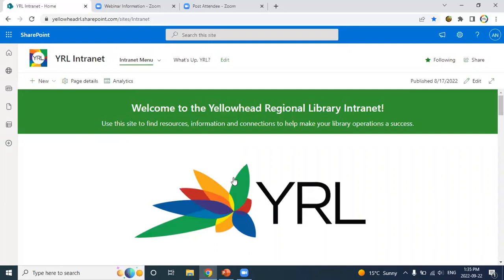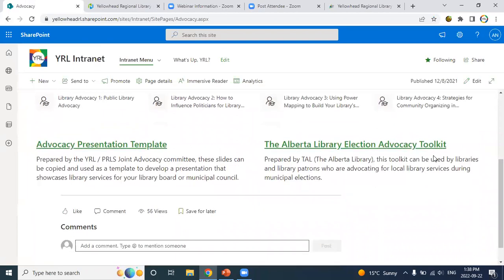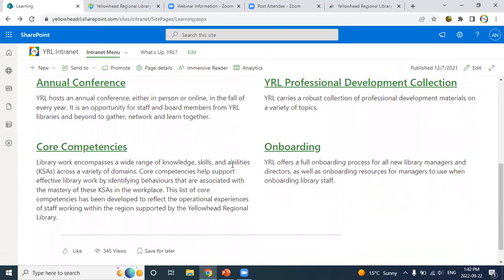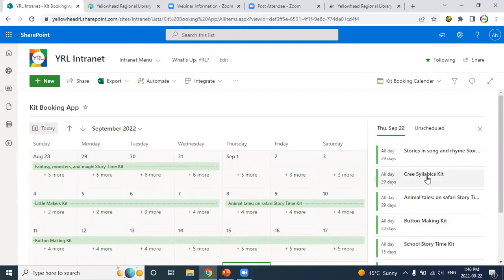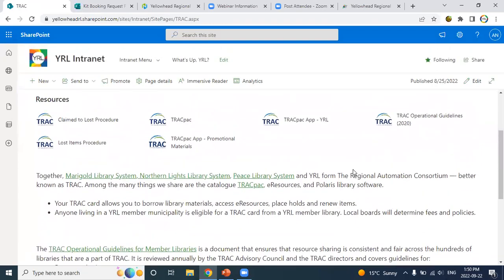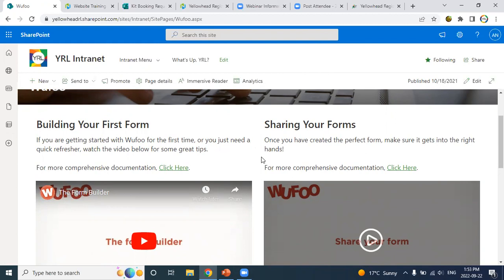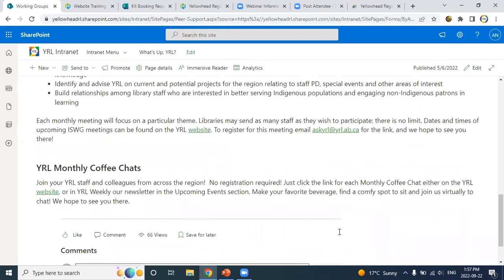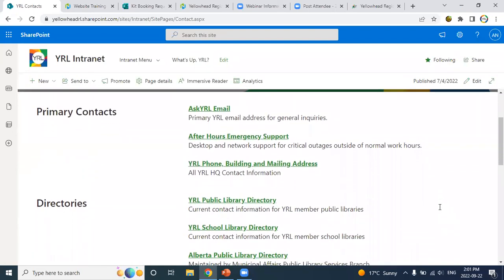Exploring the YRL Intranet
Are you wondering what the YRL Intranet is? Then join Andrew to learn everything you need to know about the YRL Intranet – what it is, where to find it, and how to use it! In this session, you will learn about all of the great resources that can be found on the YRL Intranet, including our kit-booking system, quick access to all of the training resources we provide, statistics, and reporting tools for your library, and so much more. Find out how to put the Intranet to work for you!